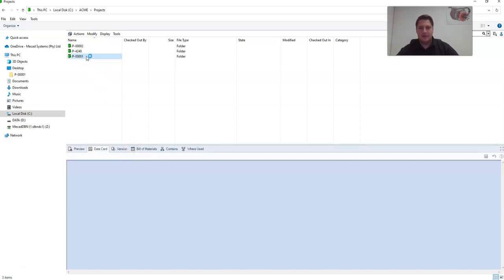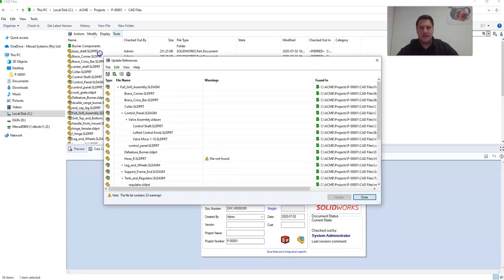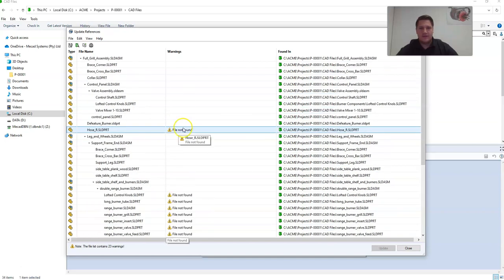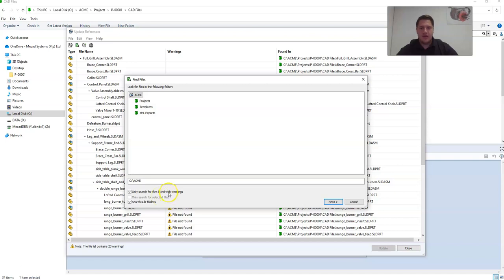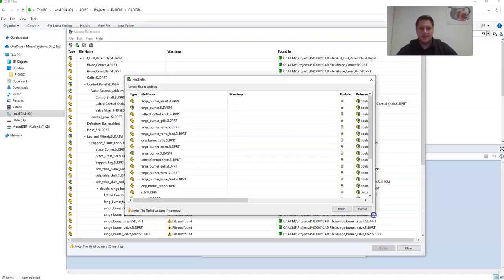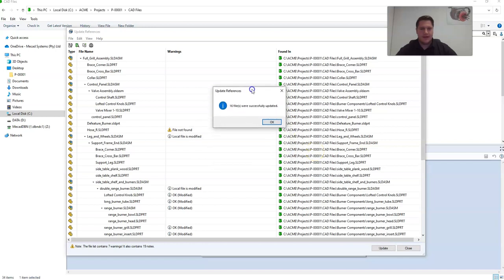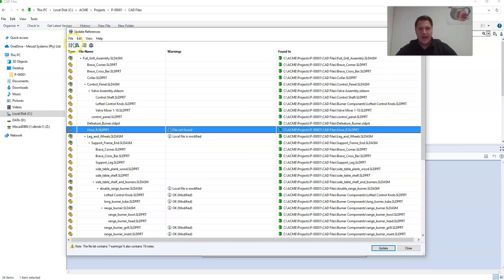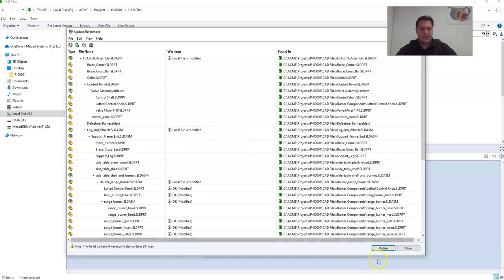Update broken references using Solidworks PDM Update References Tool.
The PDM update References Tool can be used to quickly & effortlessly fix any broken references for assemblies in your PDM vault.

Video created by: Pierre du Plooy